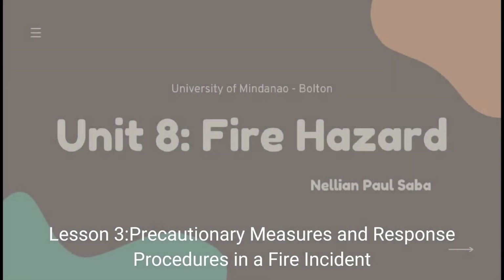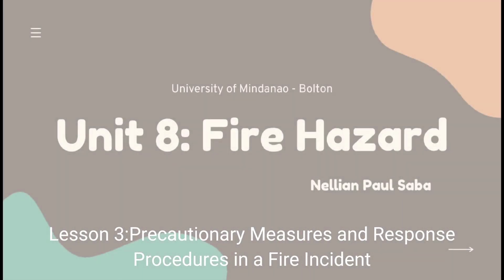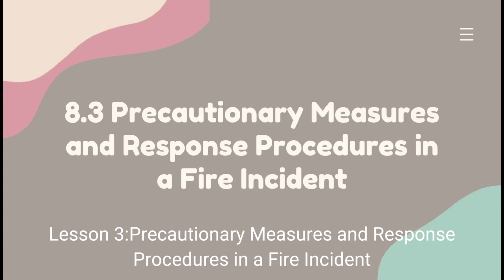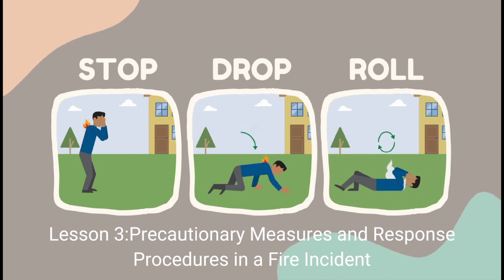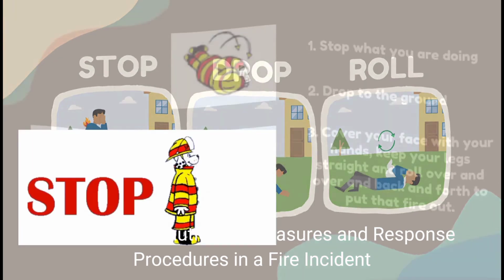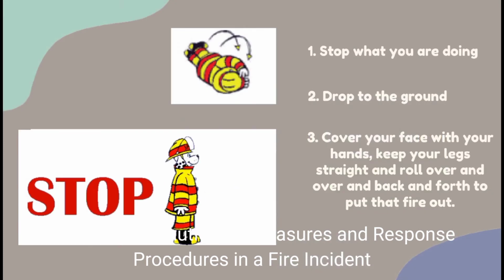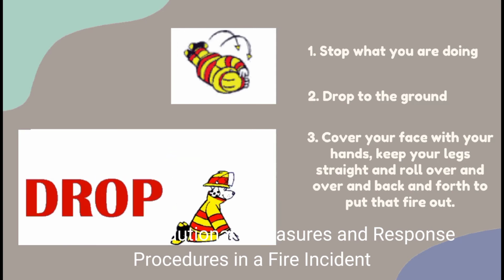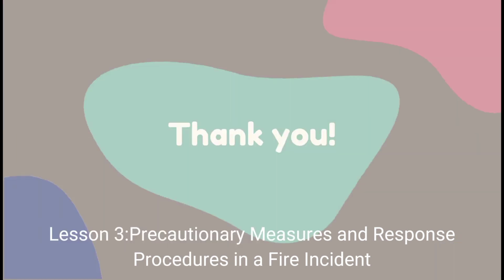Unit 8: FIRE HAZARDS